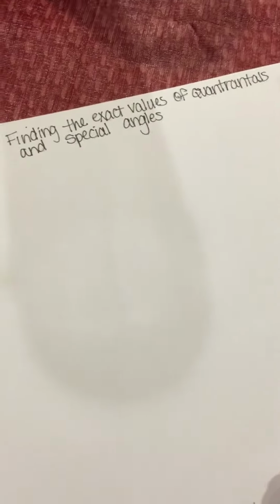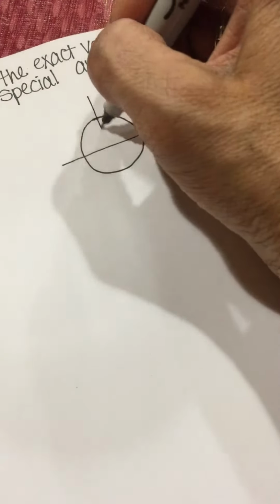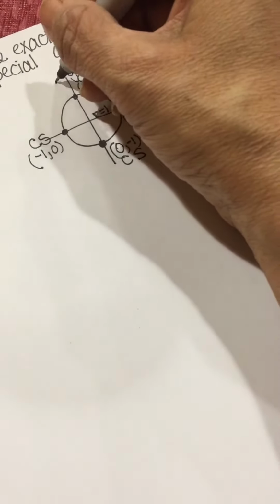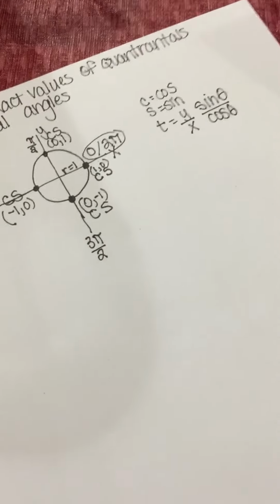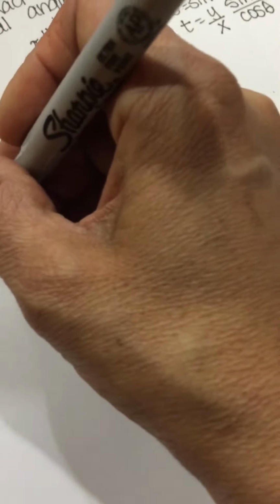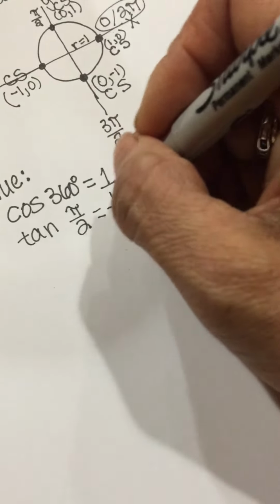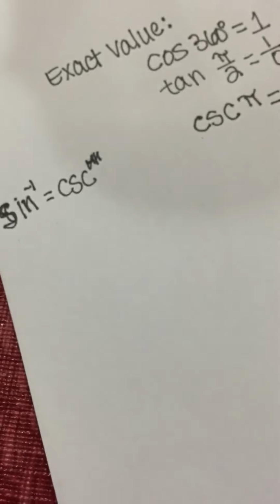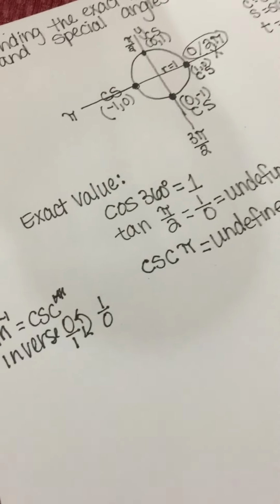Exact Values of Qudrantals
Study Guide Exact Values of Quadrantals